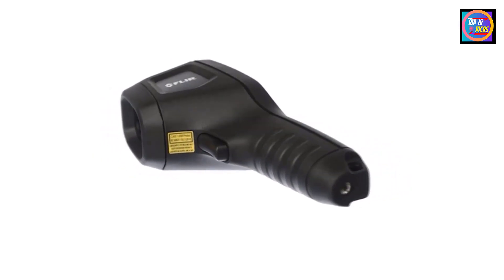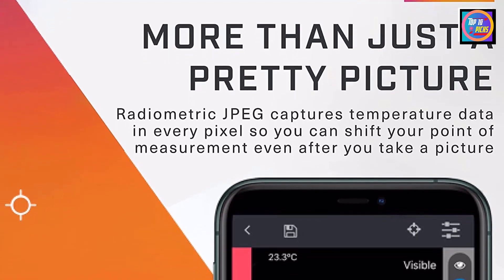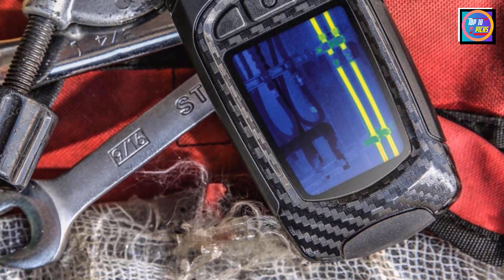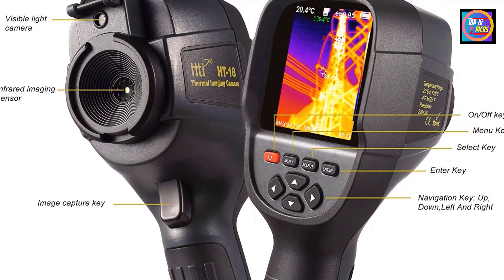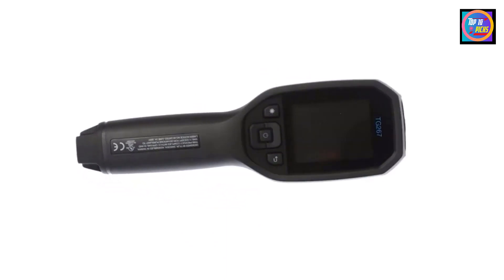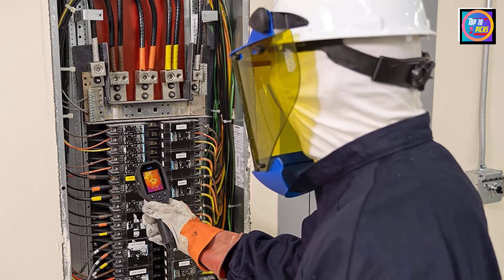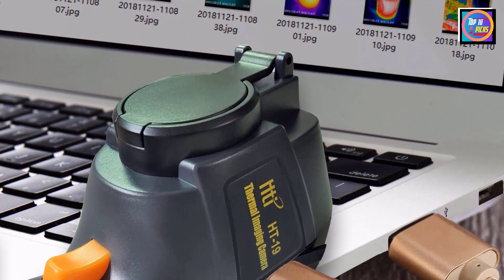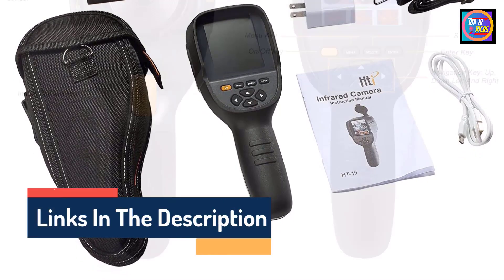7 Best Thermal Cameras 2023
This video helps you to find out the best thermal cameras 2023 on the market. So Get Your the best thermal cameras from here
best thermal cameras 2023